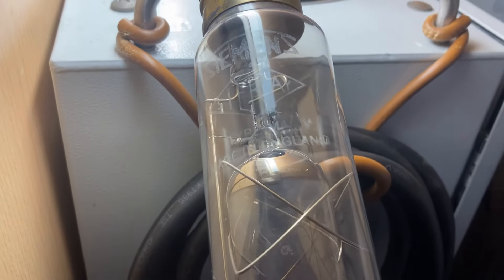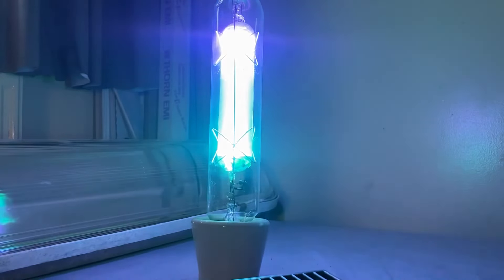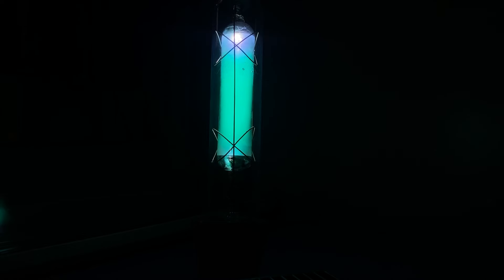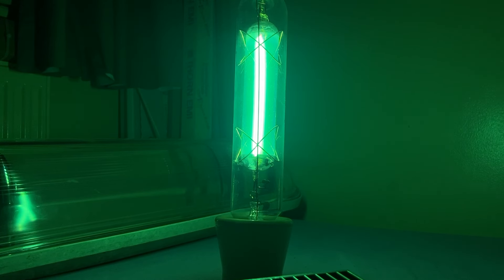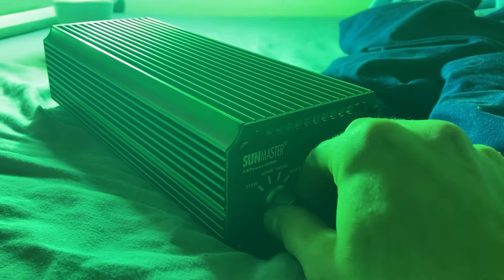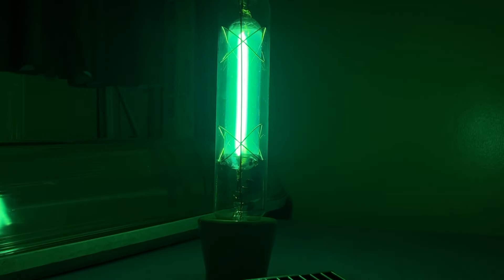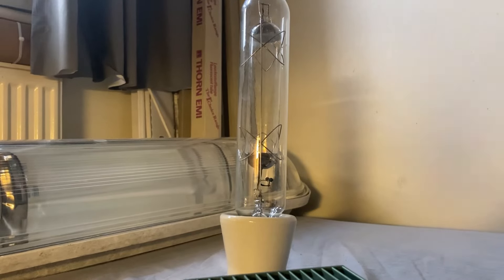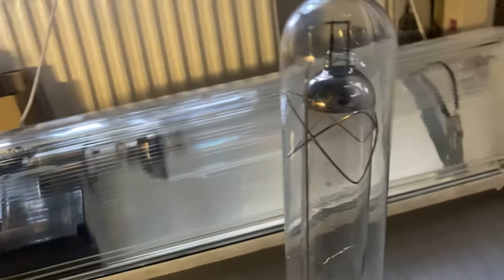250w Siemens sieray MA/V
Old medium pressure mercury lamp kindly given to me by another collector